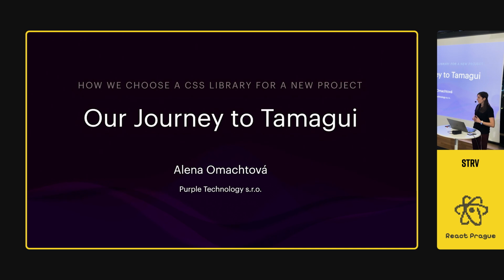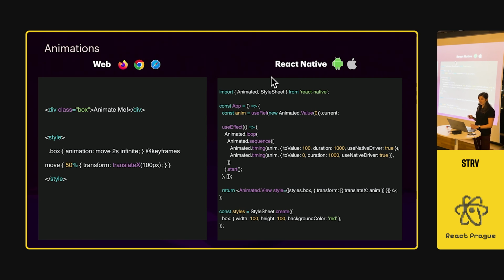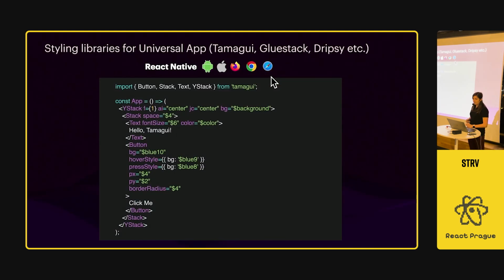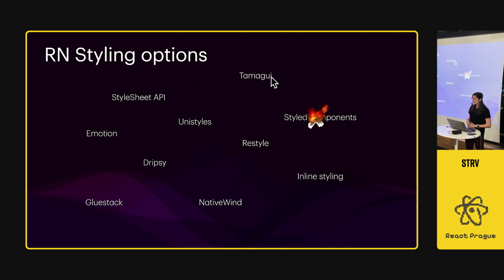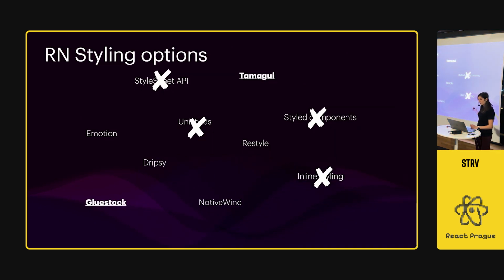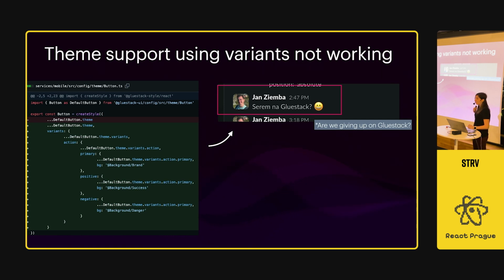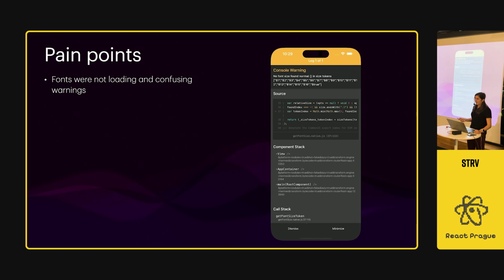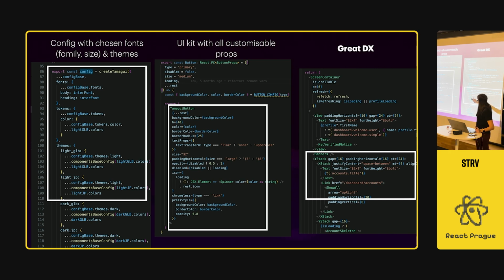How We Chose a CSS Library for a New Project: Our Journey to Tamagui | Alena Omachtová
An overview of CSS libraries and the journey to selecting Tamagui.